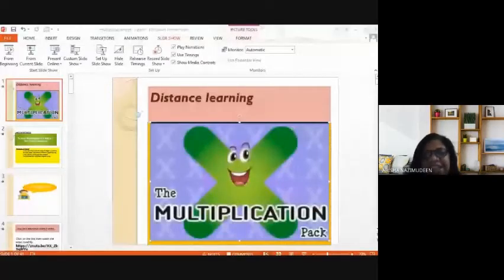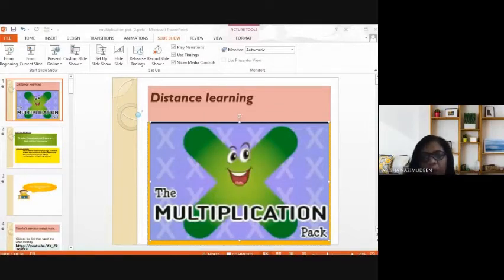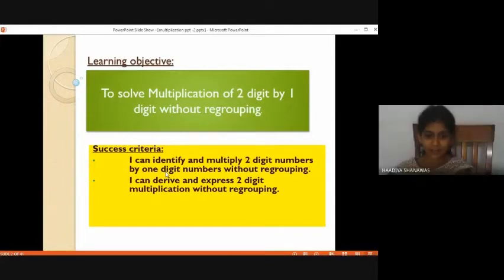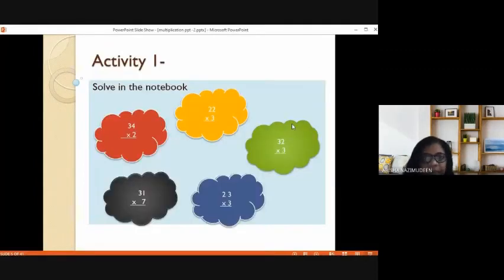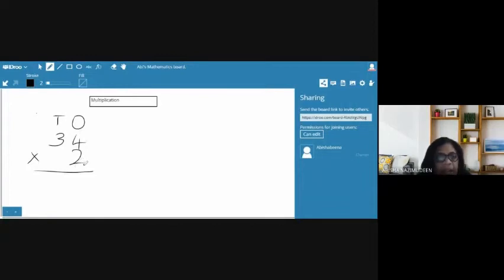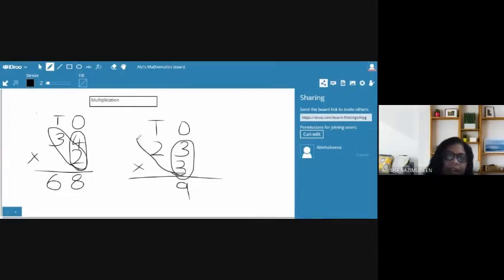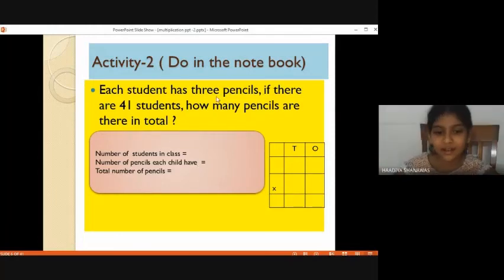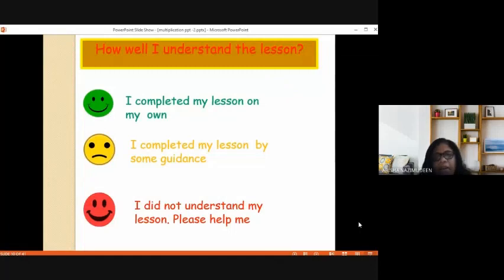Multiplication of two digit numbers by one digit numbers (without regrouping)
An interactive distance learning classroom video